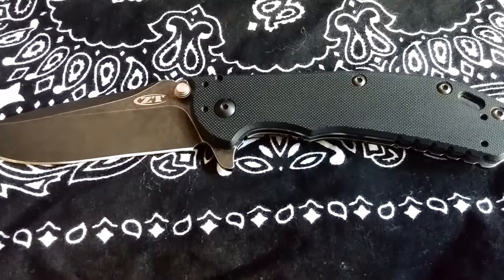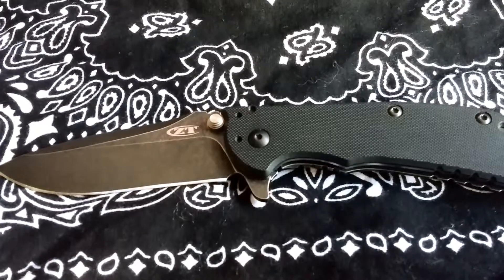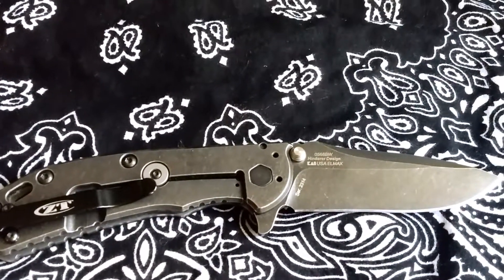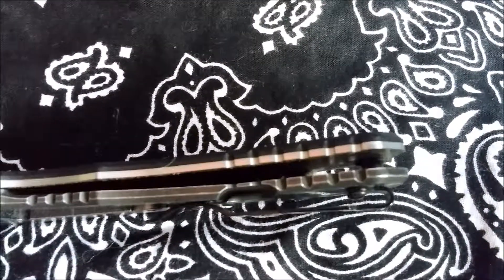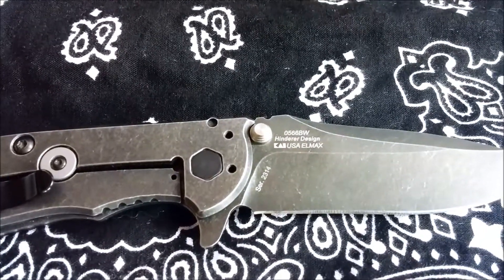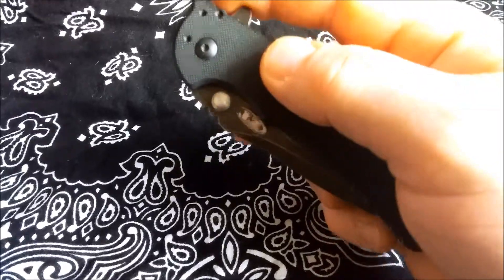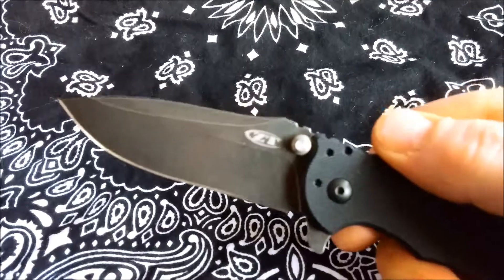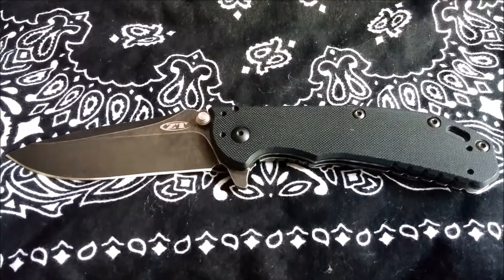Zero Tolerance - 566 Knife Review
You wanted to see the 0566 in BlackWash. We’re happy to oblige. Here it is with the finish that gives it the look of a favorite pair of well-worn jeans. But don’t let the look fool you. This is a piece of precision machinery.

The blade is pure ELMAX powdered steel. With almost no impurities in the steel, the 0566BW’s blade can be sharpened to hair-popping levels—and also offers excellent edge retention, strength, and toughness. And with our BlackWash finish, the 0566BW's has a discrete, matte look.

For a secure grip, the front scale is textured G-10. The back is all stainless steel with a sturdy frame lock and lockbar stabilizer. The 0566BW offers Zero Tolerance's quad-mounting system so users can choose tip-up/tip-down, left- or right-handed carry. And because it's a deep-carry clip, the knife will sit comfortably down in the pocket.

Designed by Rick Hinderer and built tough by Zero Tolerance, the new 0566BW is built for pure performance in an EDC-perfect size.

REMOVING SPRING ASSIST VIDEO  Skip to 2:20 for demo